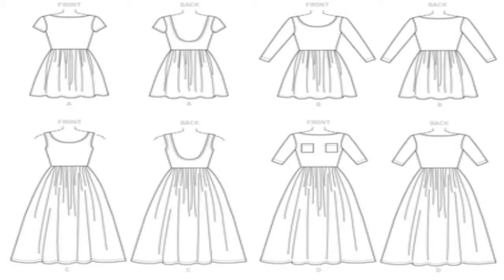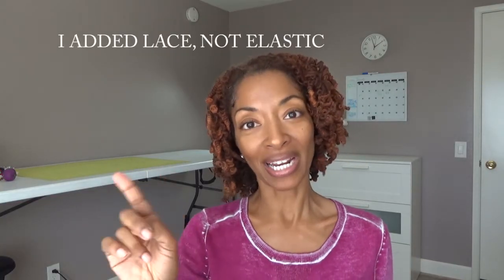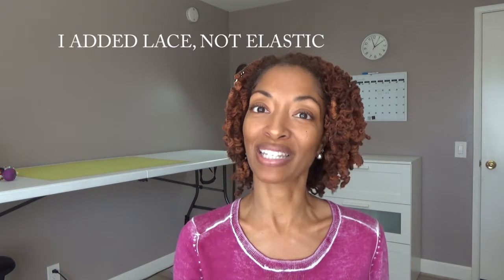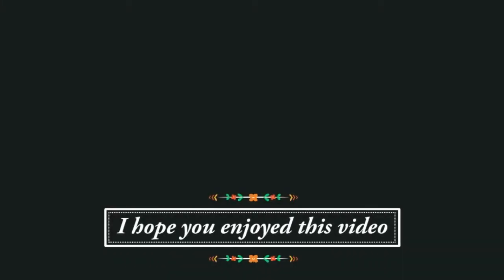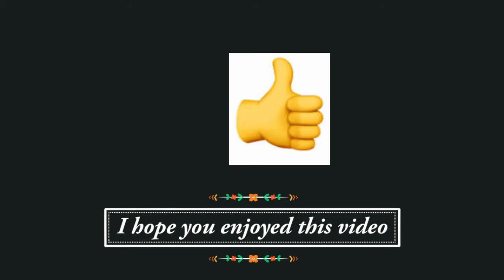SEWING MAKES - SIMPLICITY 8340 - MCCALLS 7561 - SEWING OOTD KNIT DRESS - BUTTON FRONT DRESS SHIRT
I share two sewing makes, Simplicity 8340 and McCall's 7561.